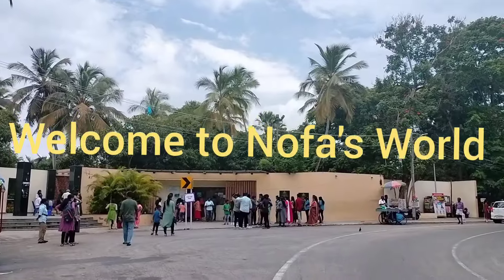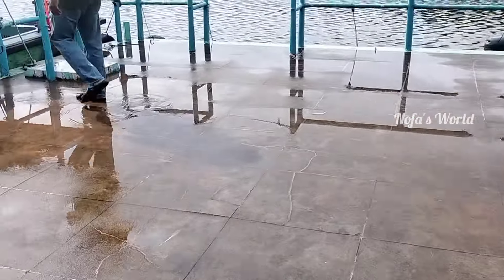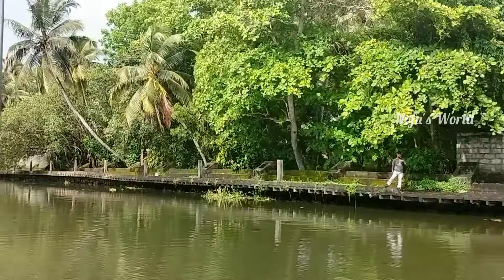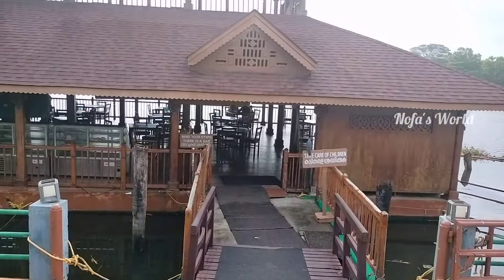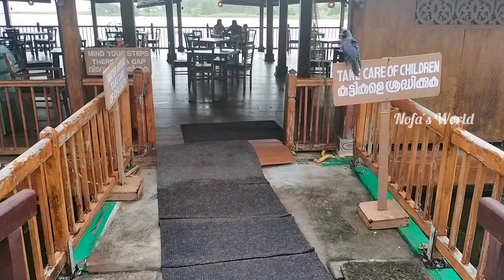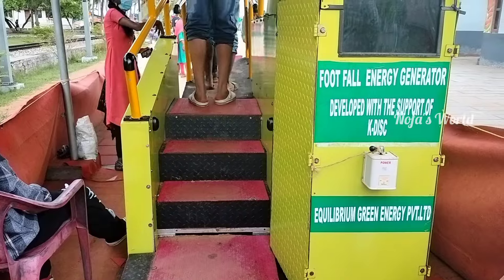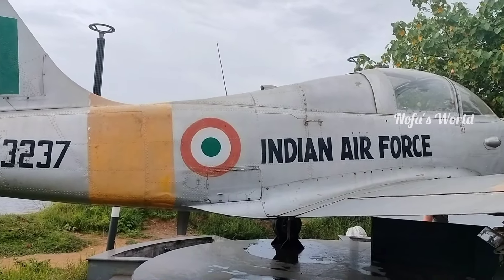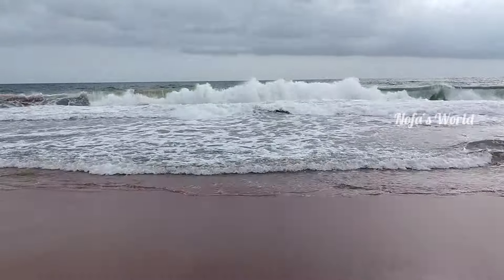|Veli Tourist village Trivandrum | Boating|Veli beach|Miniature train@NofasWorld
|veli tourist village miniature train|veli tourist village trivandram|kerala tourism വേളി മിനിയേചർ ട്രെയിൻ യാത്ര കാഴ്ചകളും വിവരണവും ⬇️⬇️⬇️

Kerala tourism
veli
solar train
kids park
beautiful garden
floating
floating
veli
horse ride